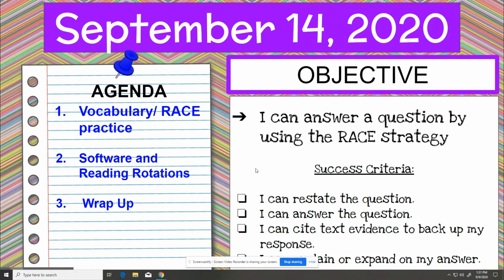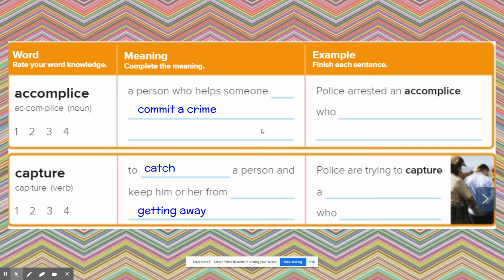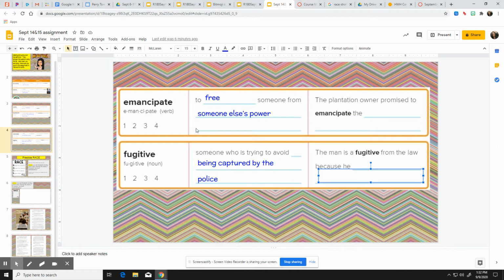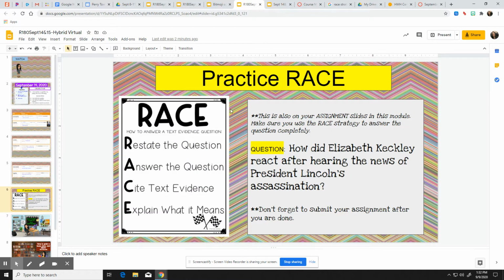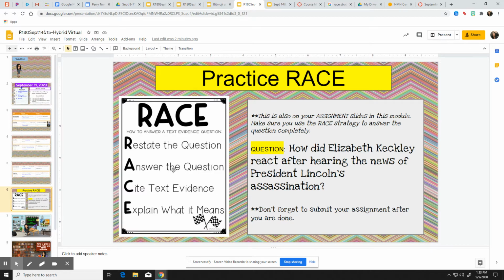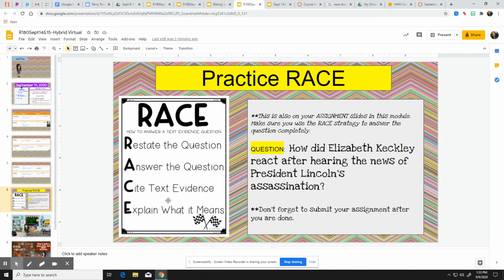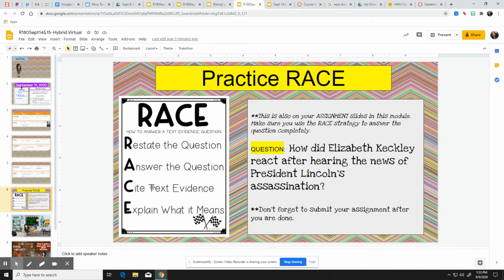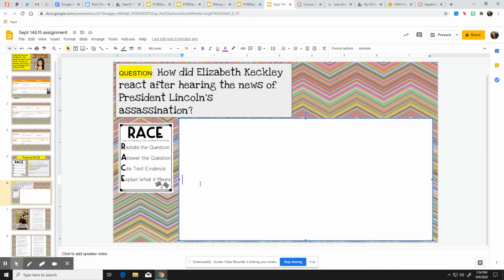Untitled: Sep 9, 2020 1:36 PM